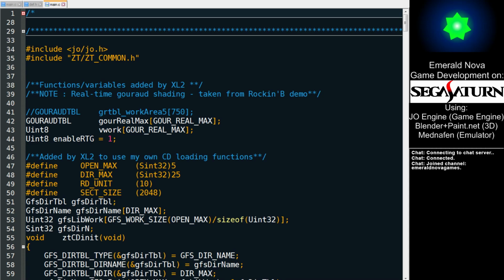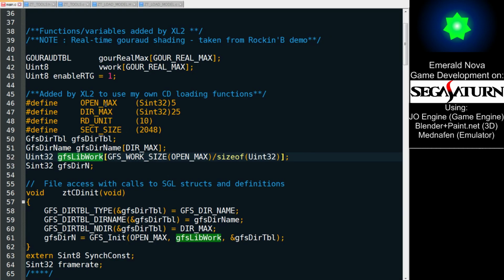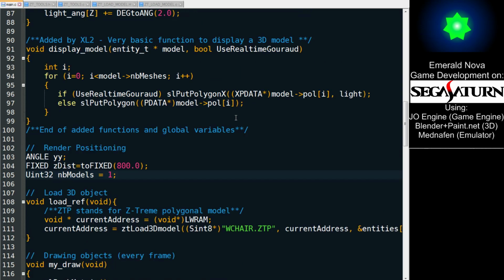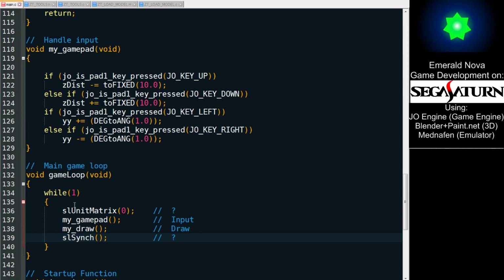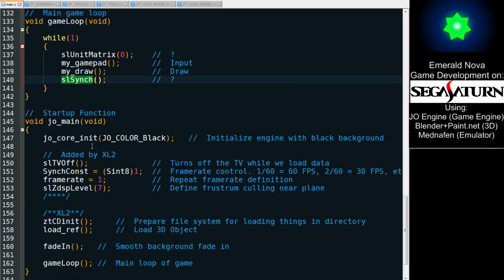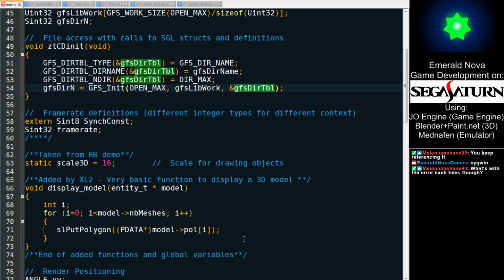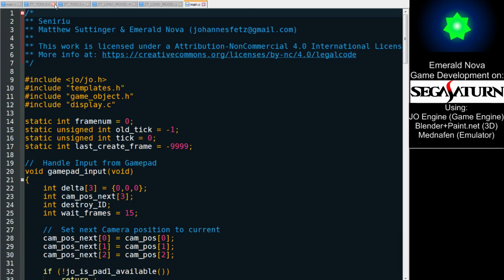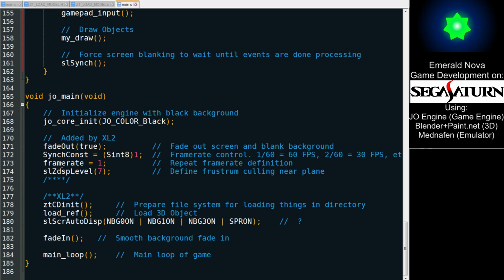[Sega Saturn Programming] Seniriu - 005 - Basic 3D Display Code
For the 5th stream, I broke down the display code provided by ponut64 and XL2.